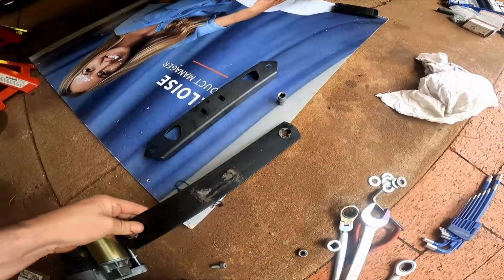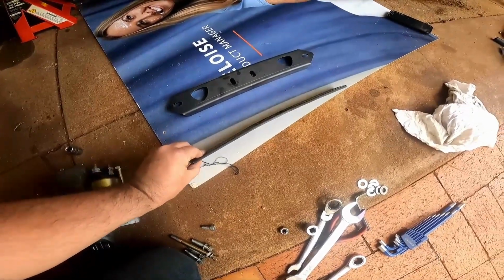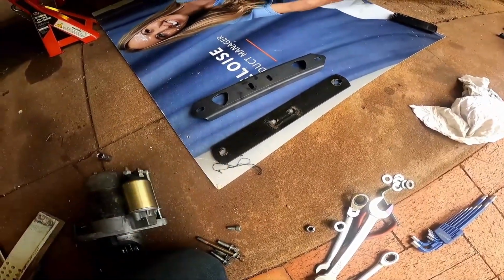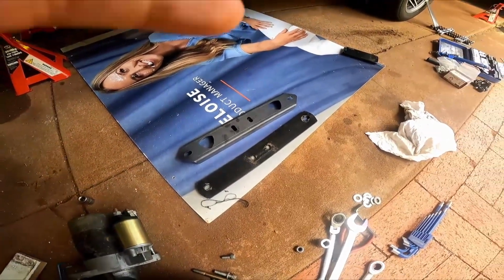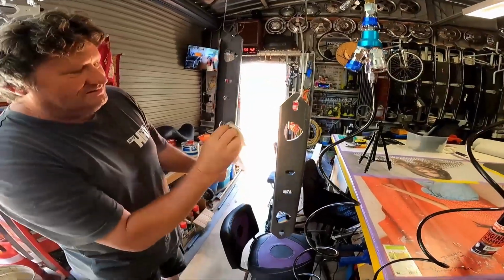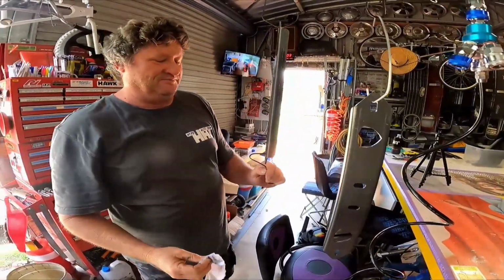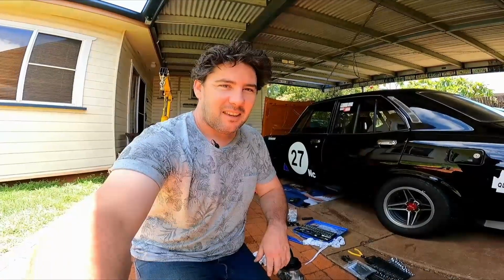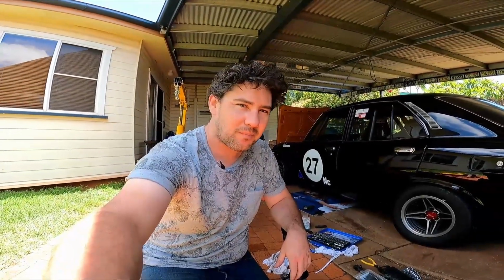Mazda RX2 | 3rd gear is crunchy! Time to drop it like it's hot....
At the last meet of 2021, 3rd gear was not happy. Crunching on the up and down shifts. On this episode we pull the box out so we can then strip it down and find the culprit.

Ep-005